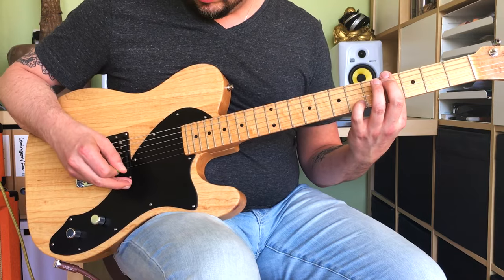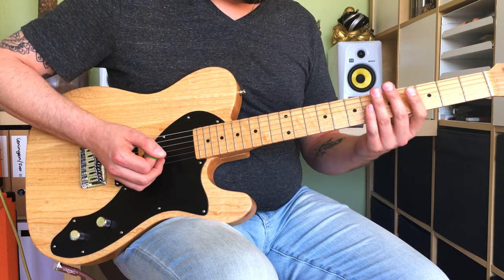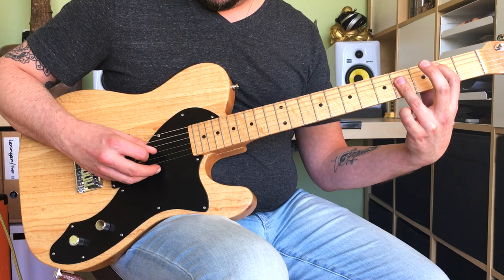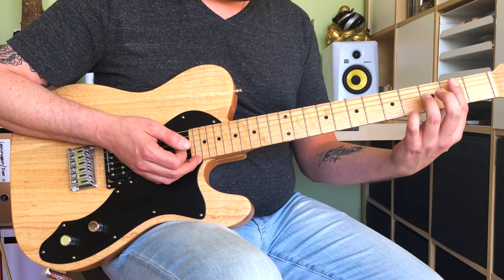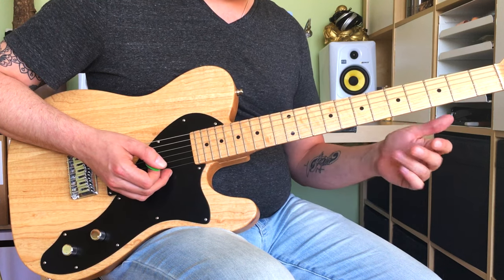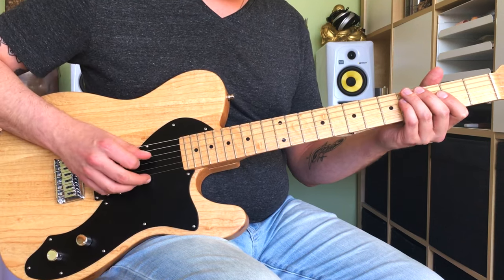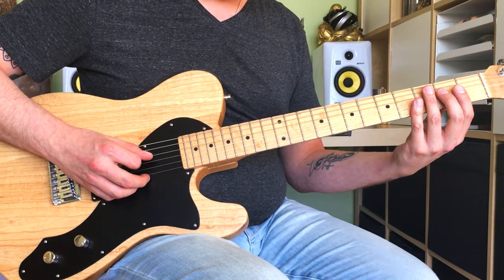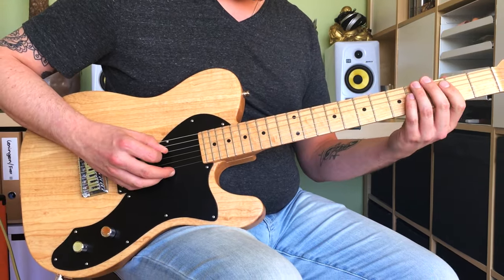MINI LESSON | Biffy Clyro | Saturday Superhouse